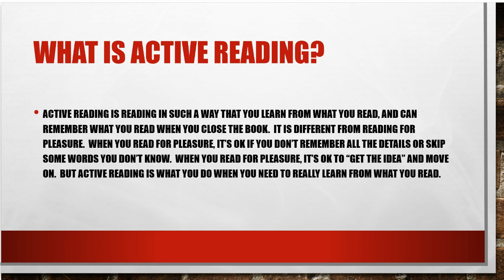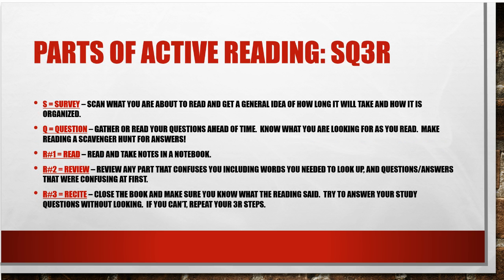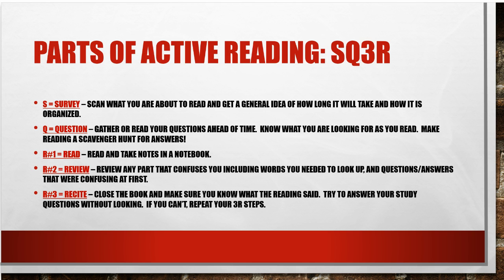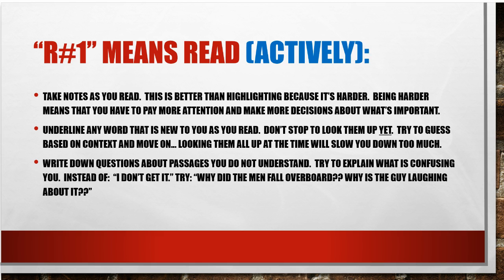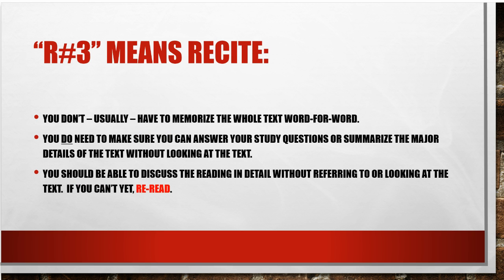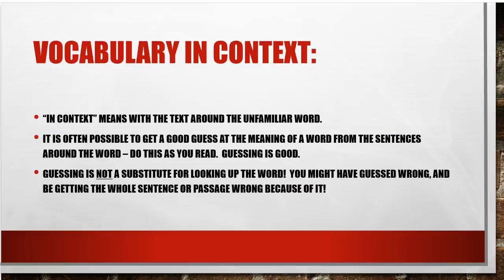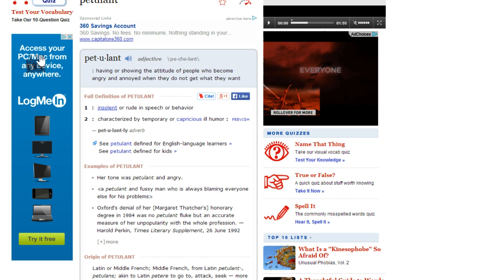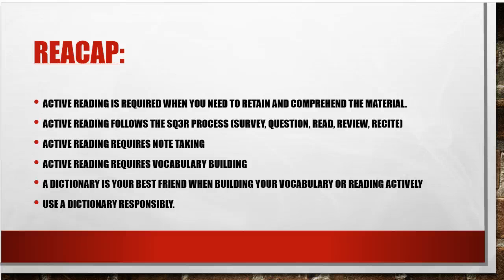Active Reading Video Lecture -- Swanberg LSCC